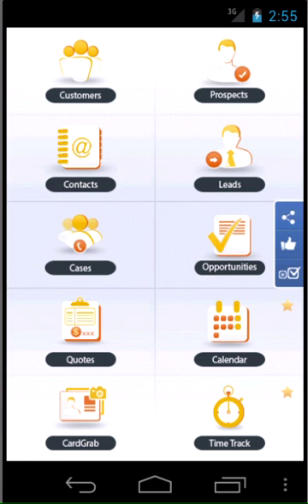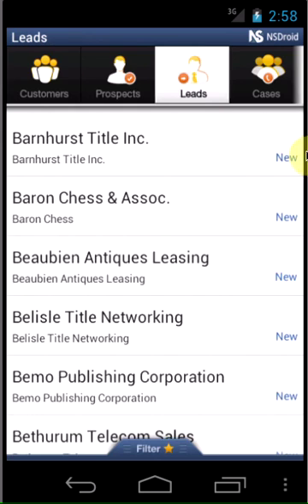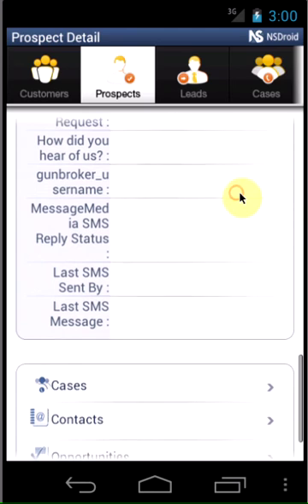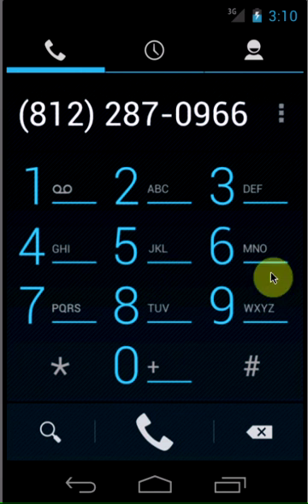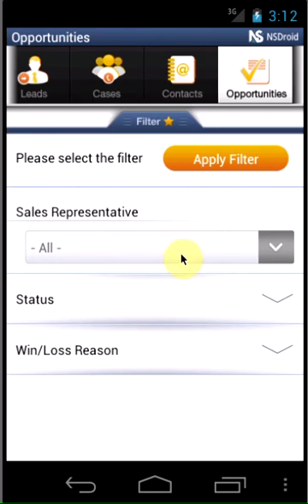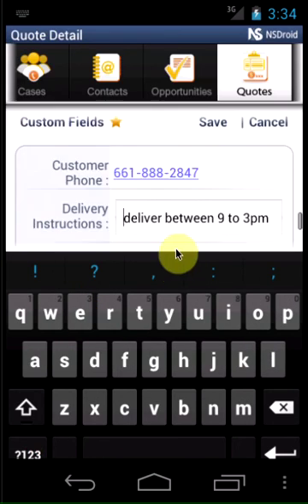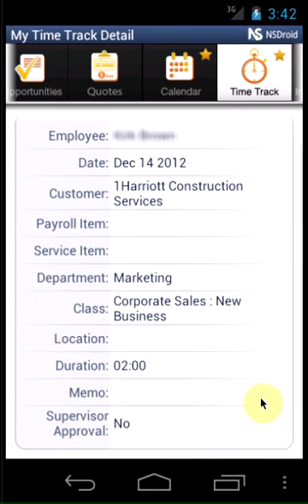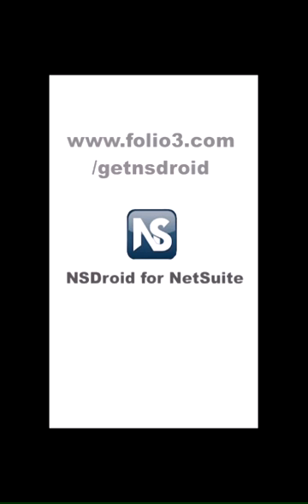NSDroid - Free NetSuite Mobile CRM Android App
NSDroid is Free Android App that provides a convenient way to access and edit NetSuite CRM data on the go. Empower your team by providing them instant access to important NetSuite CRM information. Look up a customer's address and immediately get directions using our integration with Google Maps. Update client and contacts information on the spot. Call or email a customer with a single gesture from the app. Search for customers and their relevant information by speaking into the phone while driving, or perform a text based search. Scan and upload business cards directly into NetSuite.

With NSDroid you can also push your Netsuite Calendar to Google and sync it to any other device that supports Google Calendar Integration.

NSDroid provides the following features:

- Netsuite Calendar Integration - Add & Edit Events / Phone Calls / Tasks
- Push your Netsuite Calendar to Google
- CardGrab - Scan & Upload business card details as NetSuite Contacts / Leads
- Time Tracking Entries [View / Add/ Approve]
- Customers [Add/Edit]
- Prospects [Add/Edit]
- Leads [Add/Edit]
- Contacts [Add/Edit]
- Cases [Add/Edit]
- Opportunities [Add/Edit]
- Quotes [Edit]
- Inventory items & details [View]
- Switch to different roles
- Search at Server
- Custom Fields
- Filters on all Lists

For more information about our NetSuite development services and mobility solutions, please